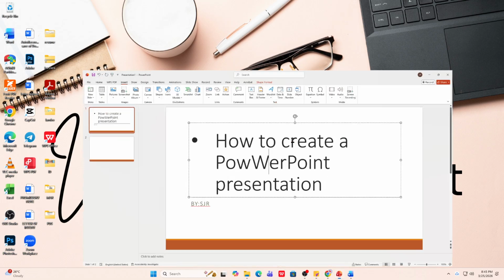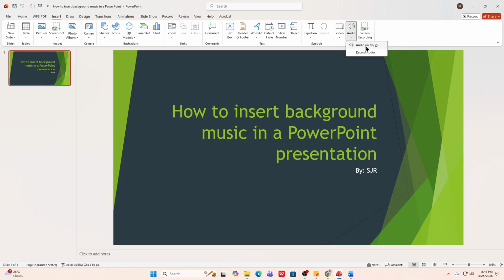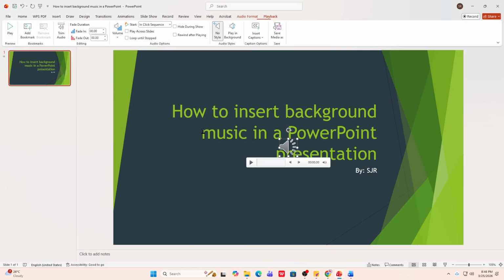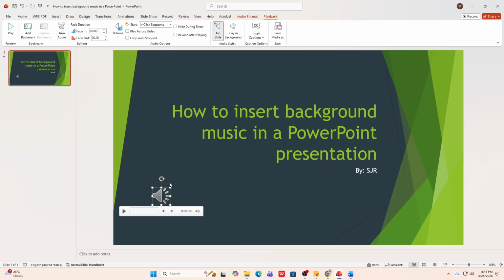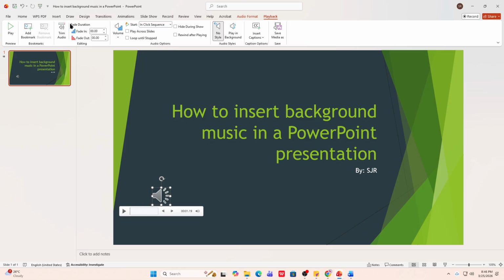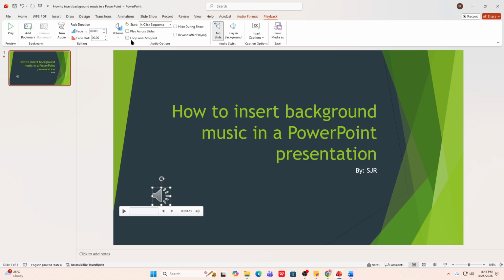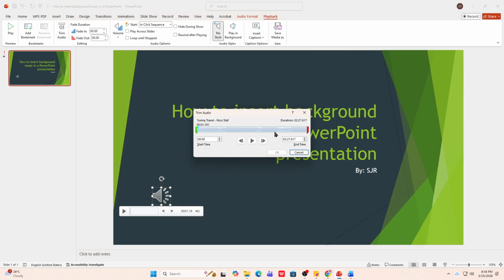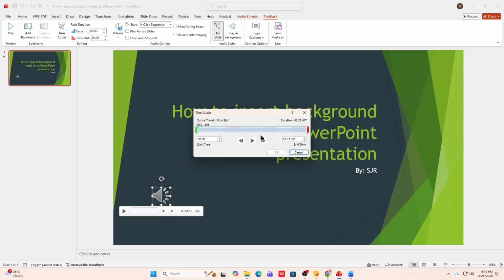How to Insert Background Music in a PowerPoint Presentation [2026 Guide]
In today's video we cover: insert background music in powerpoint, add music to powerpoint presentation, how to add audio in ppt, powerpoint tutorial 2026, play music across slides powerpoint, powerpoint audio settings guide, add background sound ppt, how to insert audio powerpoint step by step, powerpoint music loop slides, ppt background music tutorial, microsoft powerpoint audio tutorial, add mp3 to powerpoint, ppt sound settings explained, how to autoplay audio in powerpoint, powerpoint tips and tricks 2026, power point music insert, powepoint audio add, ppt musc add, ppt backgroung music